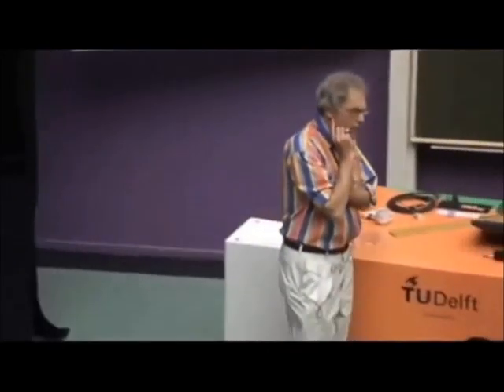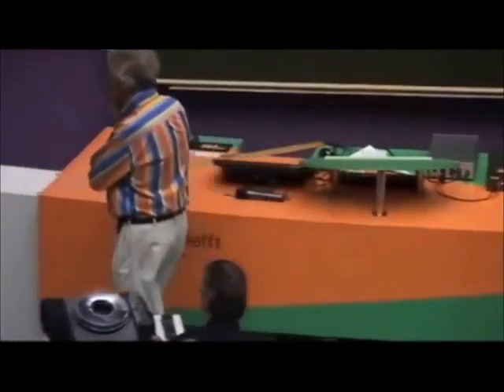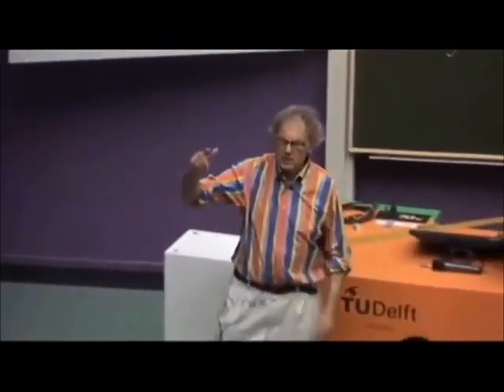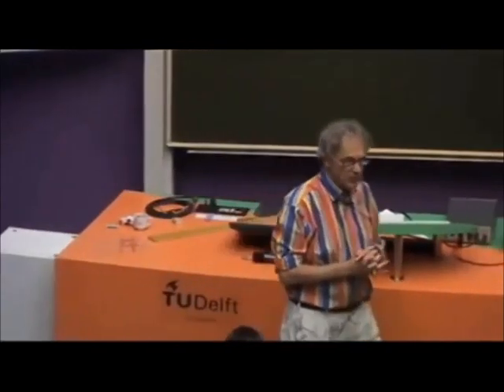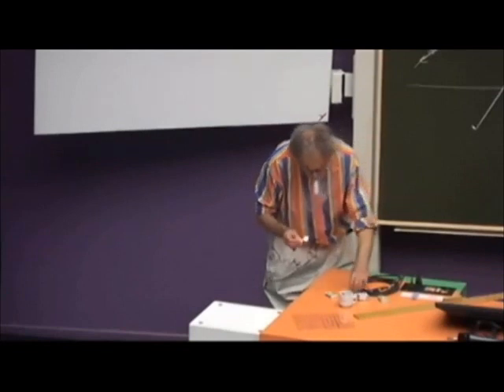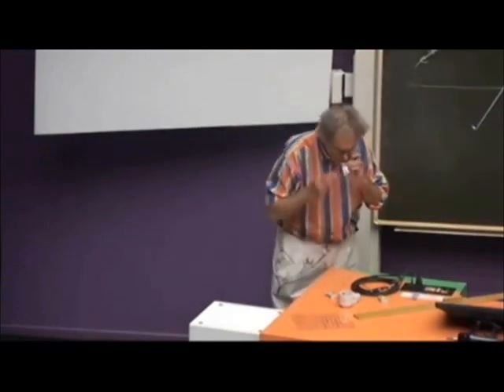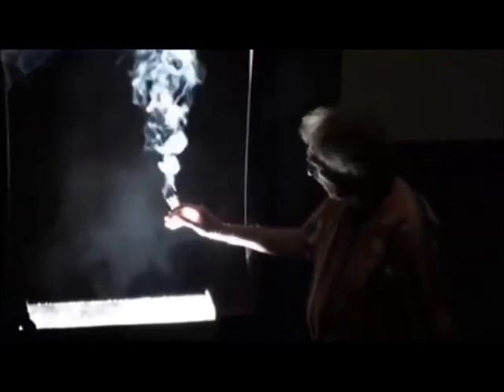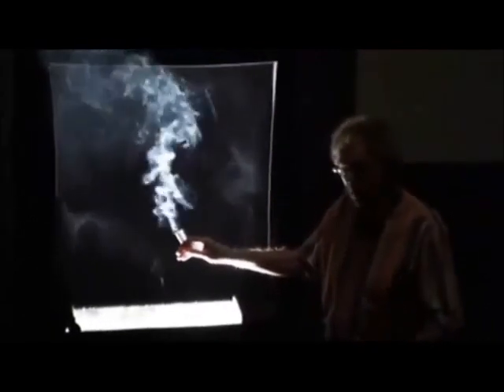Walter Lewin Γιατί ο ουρανός είναι γαλάζιος Γιατί τα σύννεφα είναι λευκά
Rainbows and Blue Skies